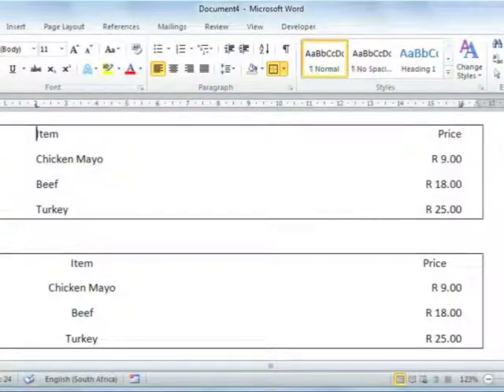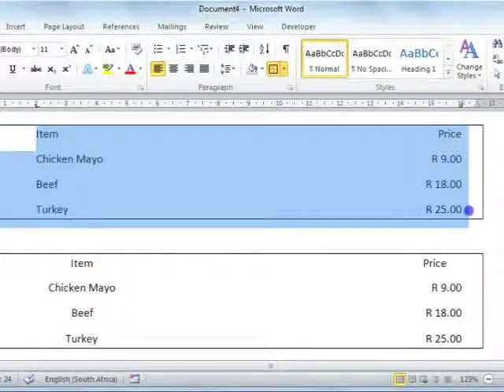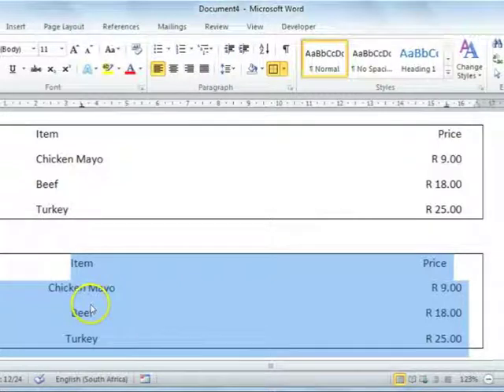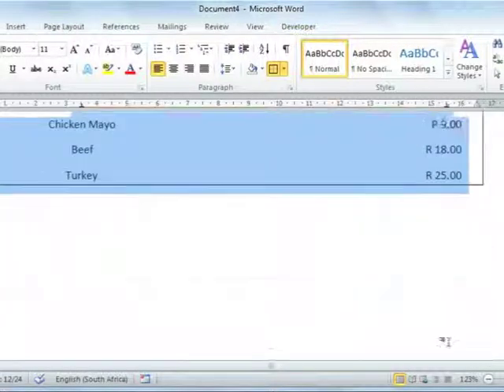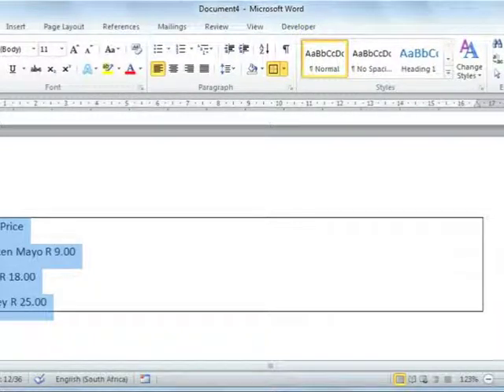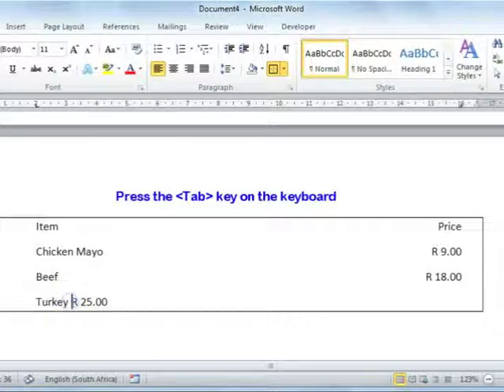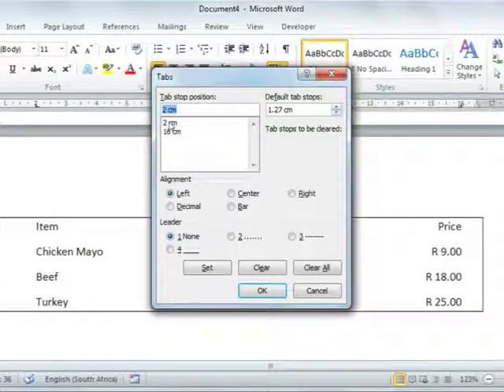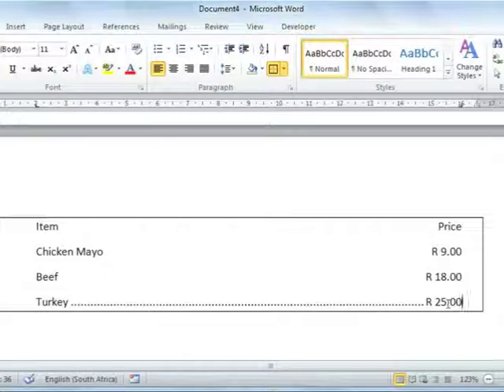24 Working with Tabs